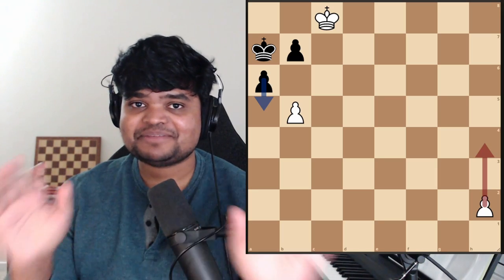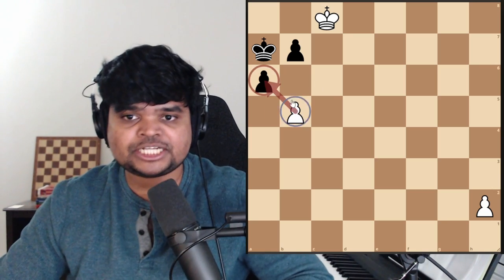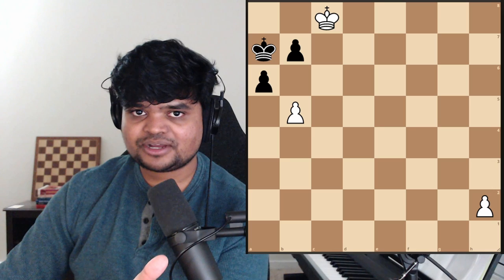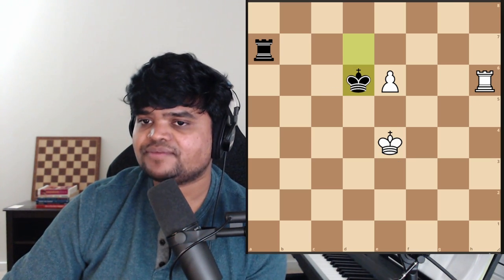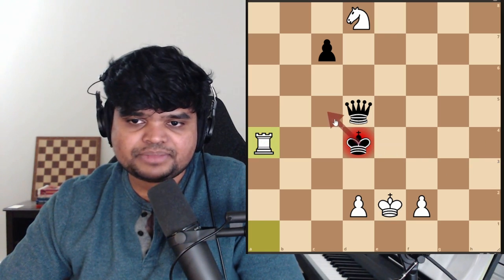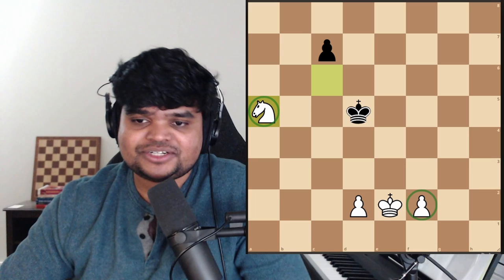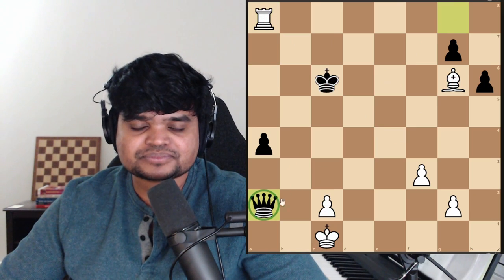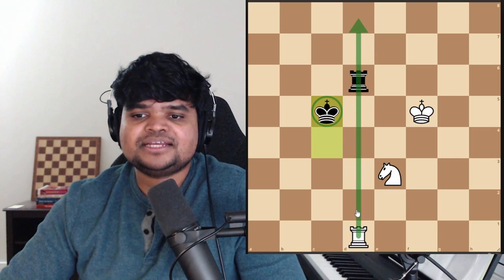Solve These 5 Chess Puzzles to Sharpen Your Calculation Skills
Let me be your chess coach for half an hour! Follow along and try to solve all five puzzles!

0:00 Puzzle 1 Promote the pawn!
5:31 Puzzle 2 Win Black's Rook!
10:08 Puzzle 3 Win Black's Queen!
13:28 Puzzle 4 Win Black's Queen again!
18:00 Puzzle 5 Win Black's Rook!

I hope this will help you guys improve your chess calculation abilities.

Be well,
Gauri